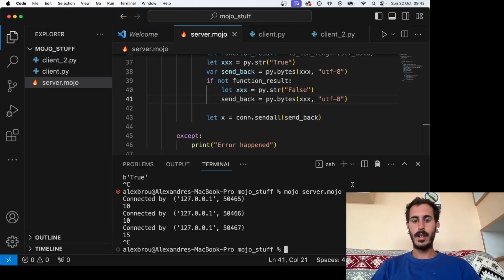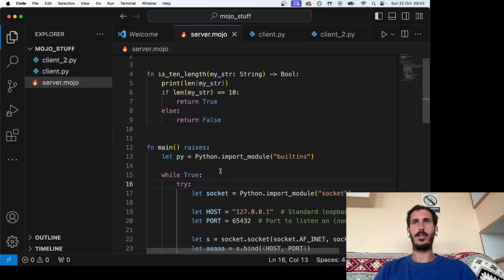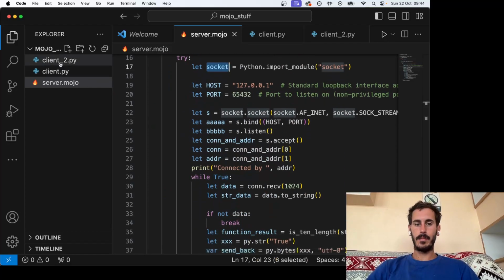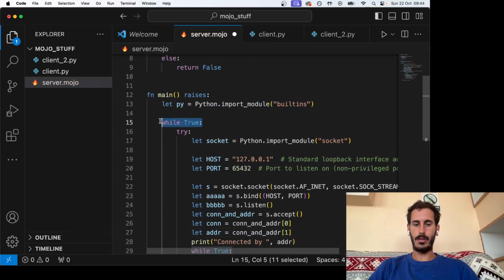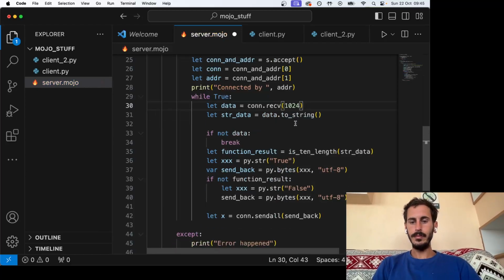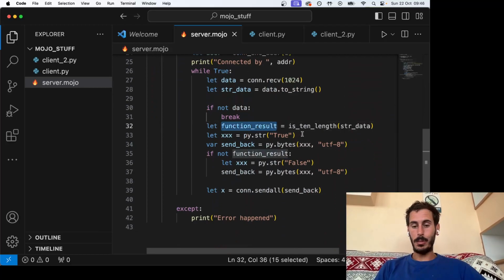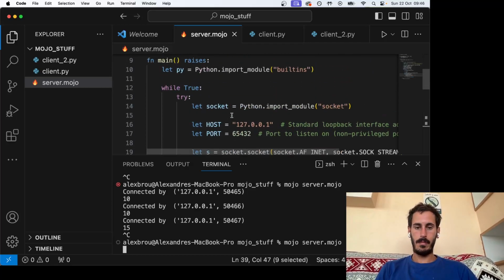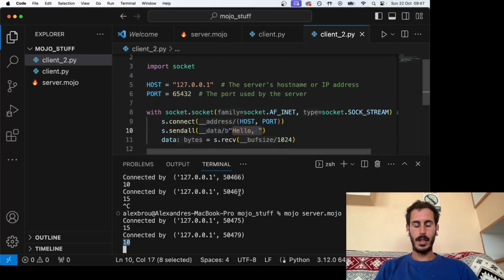🔥 Mojo Programming - the 1st ever API Microservice Proof-of-Concept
i hope you guys liked it!